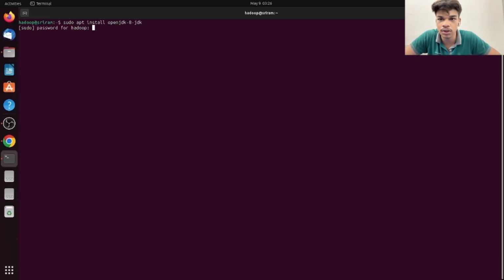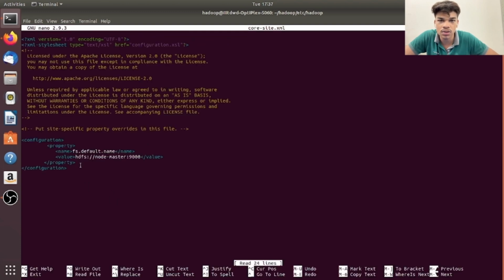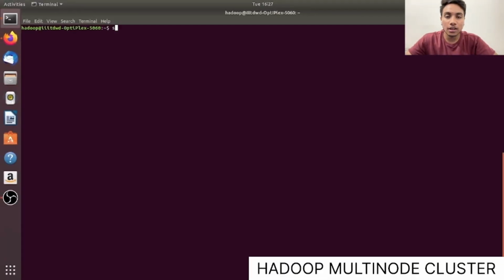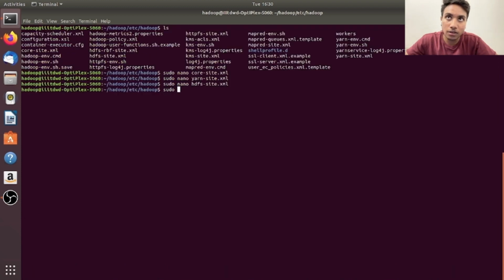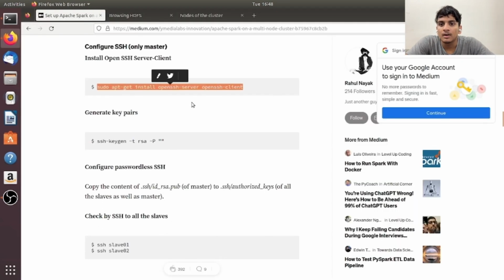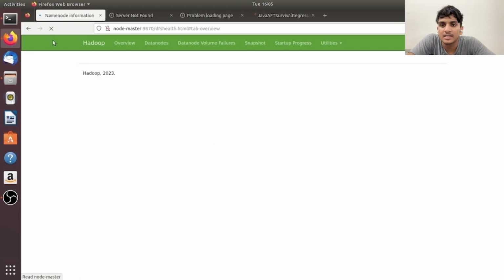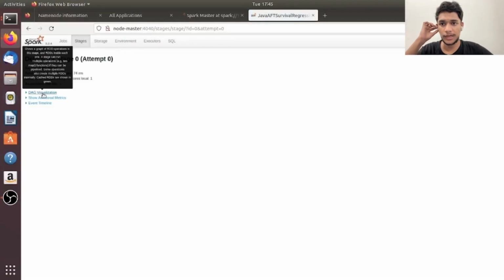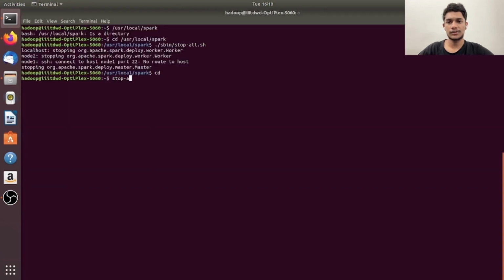Accelerated Failure Time (AFT) Survival Regression model using Spark - HDFS Cluster